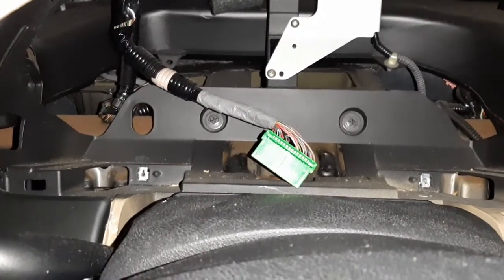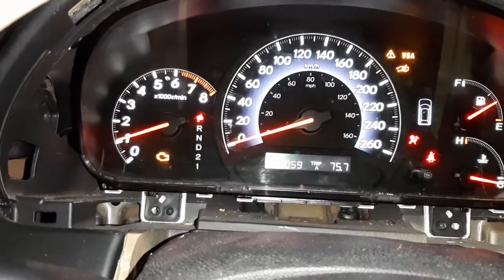Convert speedometer from Kilometers to Miles or Miles to Kilometers Honda Odyssey Instrument Cluster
If it's needed to change the instrument cluster display units from miles to kilometers or vice-versa then watch this video. Canadian manufactured vehicles that ended up in U.S or the other way around may use this trick to change back to the preferred unit of display. Honda Odyssey cluster shown but it is similar for any vehicle manufacturer.